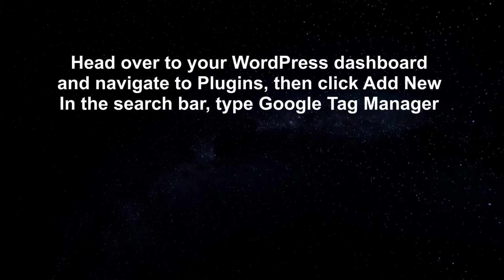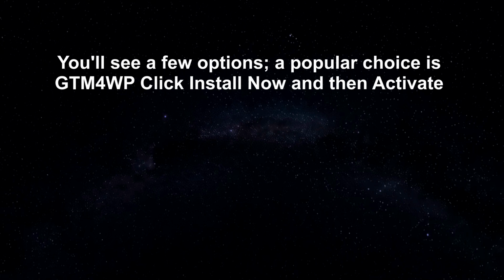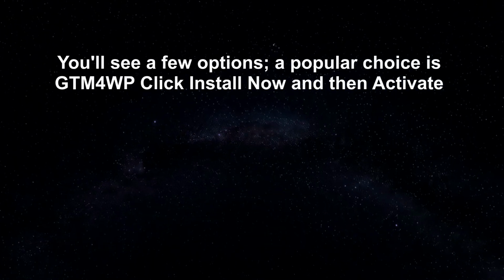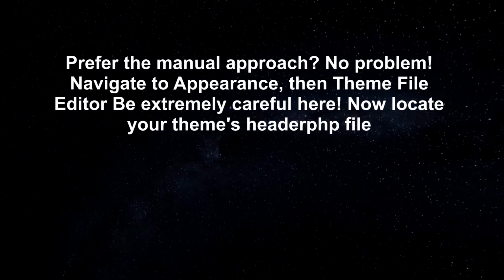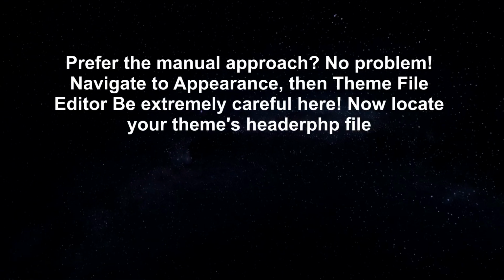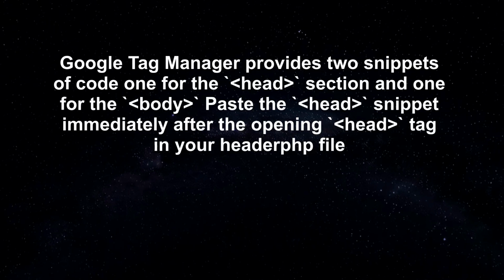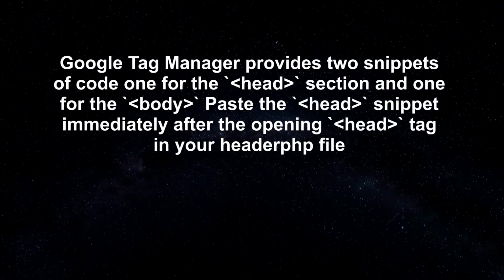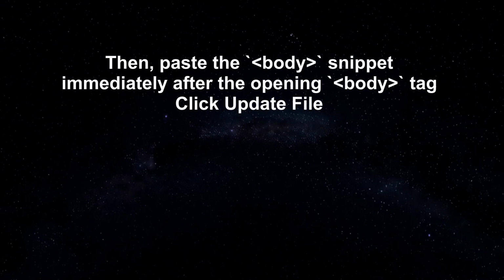How to Connect Wordpress Website to Google Tag Manager - AshleyHowTo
How to Connect Wordpress Website to Google Tag Manager provides a comprehensive guide on integrating a WordPress website with Google Tag Manager, including plugin options and manual code insertion, enabling centralized management of tracking scripts and improved website analytics.

00:00 Intro
00:16 Plugin Method
00:46 Finding Your GTM ID
01:11 Manual Code Insertion
01:34 Verifying the Connection